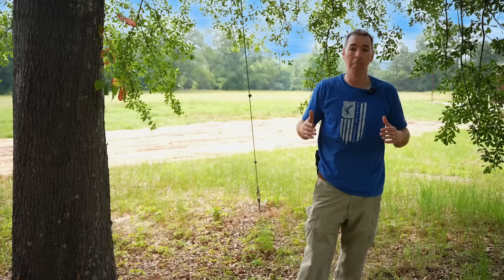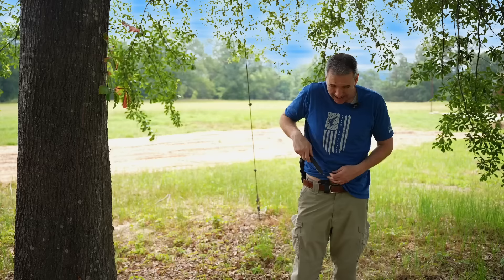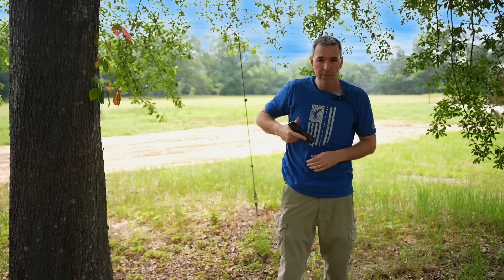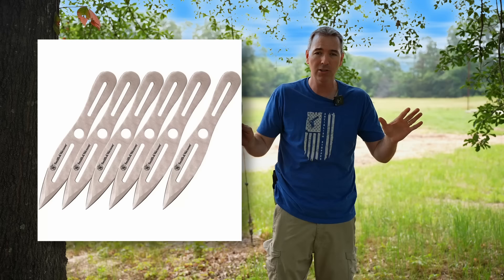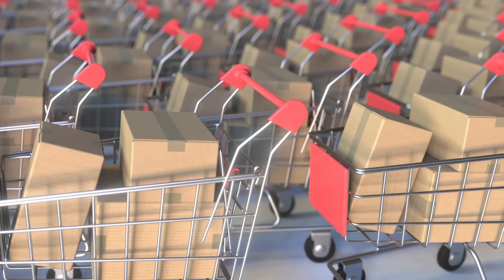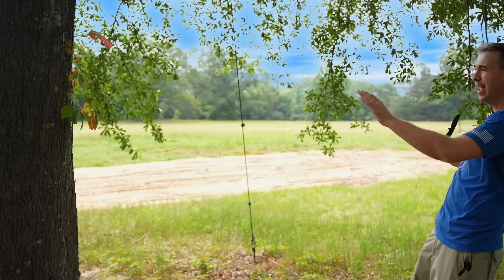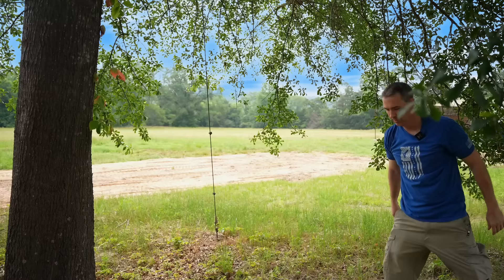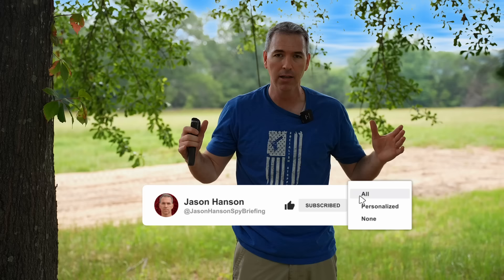How to Throw a Knife (No Spin Knife Throw)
Get Your Ultralight Tactical Tomahawk here!!

Learn To Build The Ultimate "BUG OUT ESCAPE BAG."